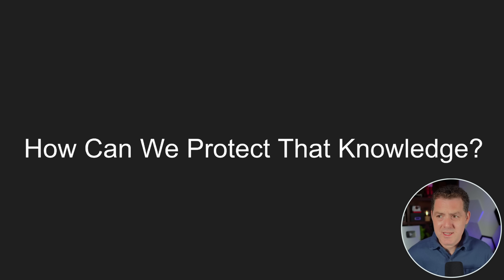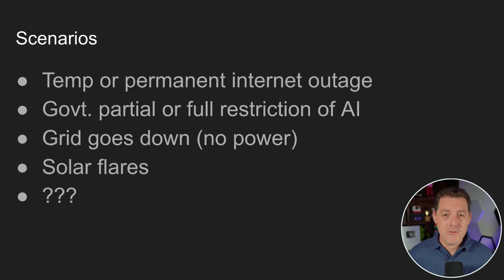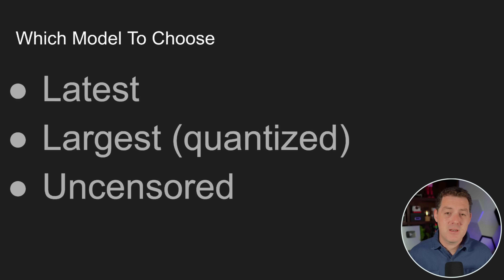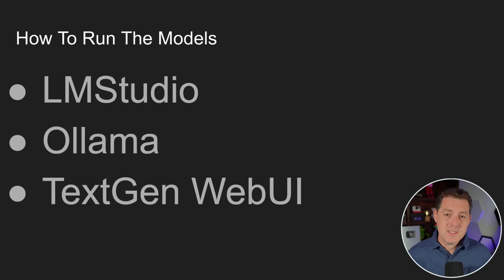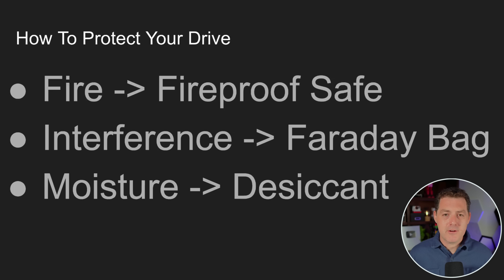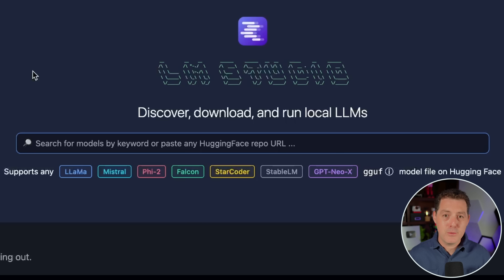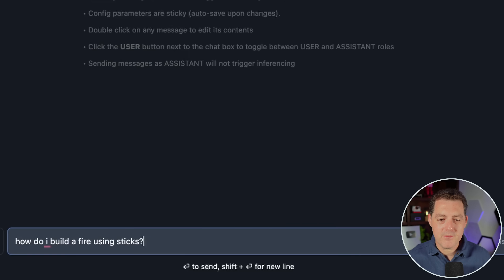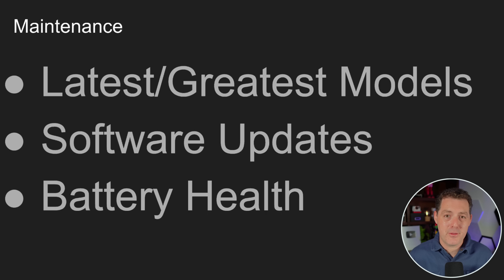Can We Store Humanity’s Knowledge? - Prepare For A Fallout!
Let me show you how to securely store a large language model locally, so you have all human knowledge at your fingertips.